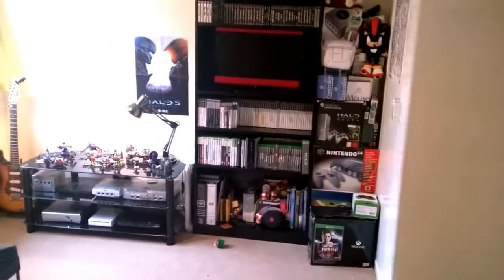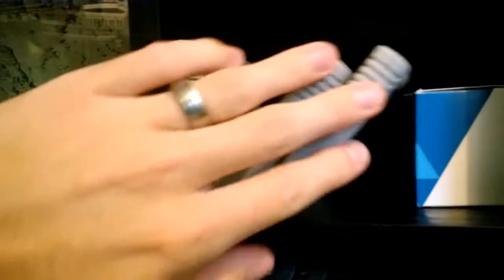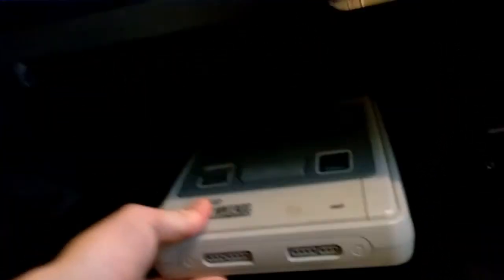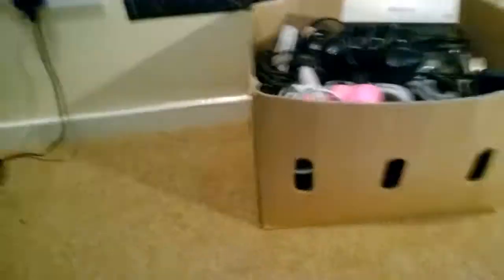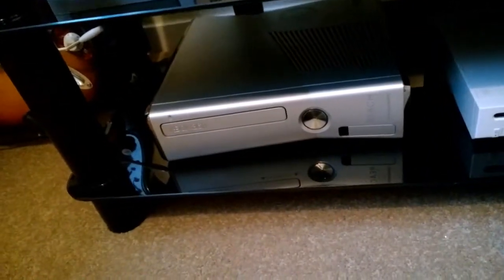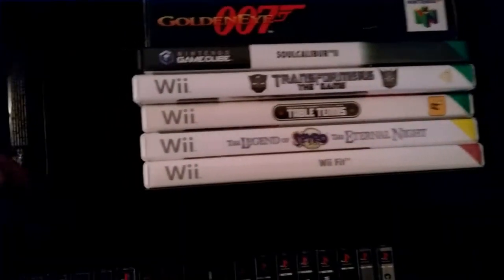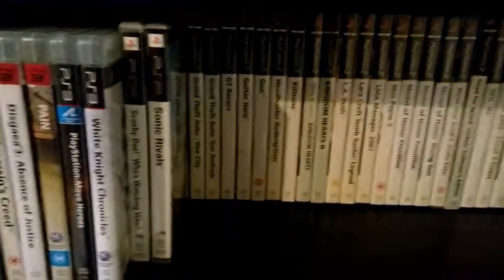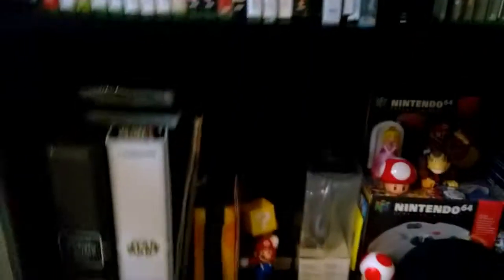Game Room Tour September 2015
It's here.  I finally have a game room, take a look and see what you think.  Still lots of work to be done, but it's great to finally have a games room.